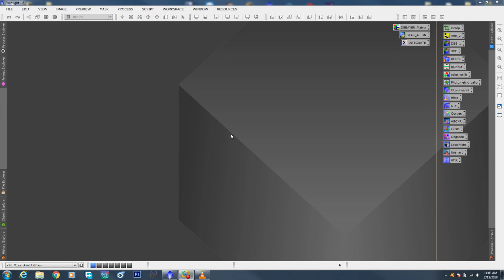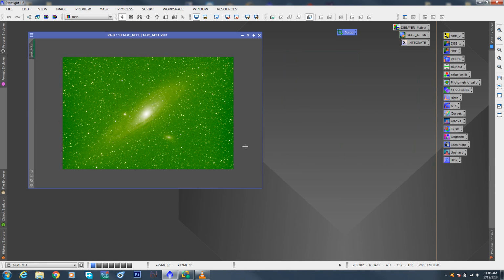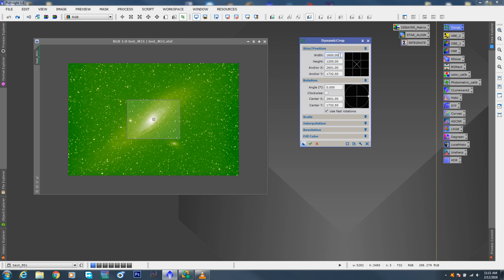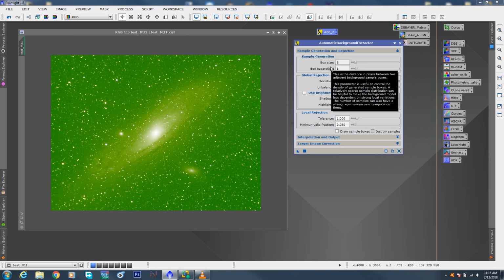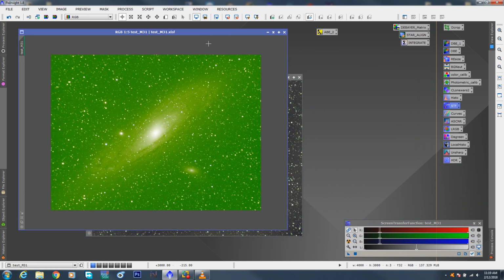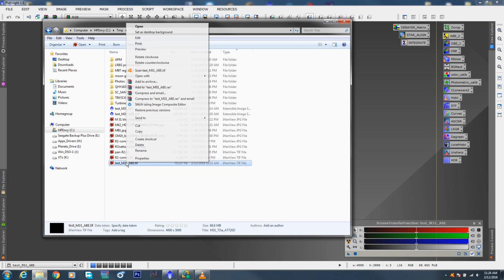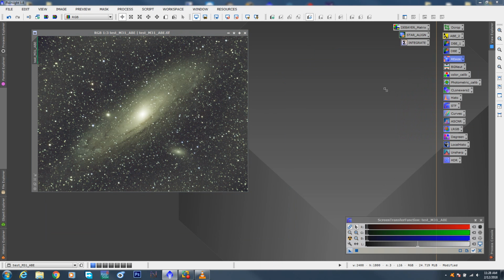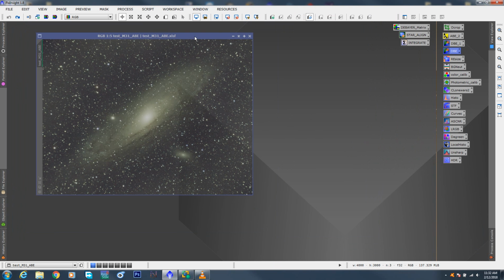Pixinsight Part 5 Dynamic Crop and ABE.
This video we will  use the Dynamic crop tool , in a simple way and we are going to look at ABE module, or green cast remover.